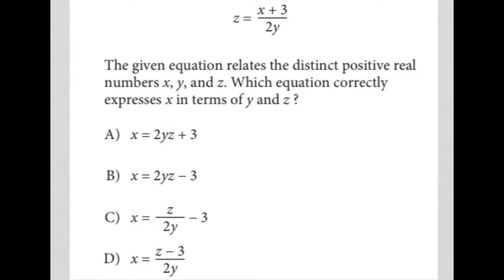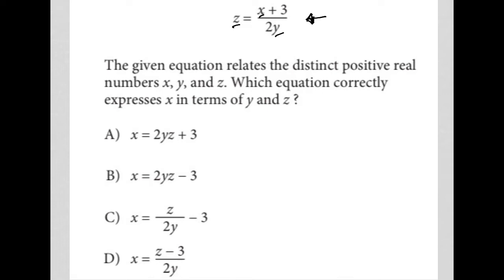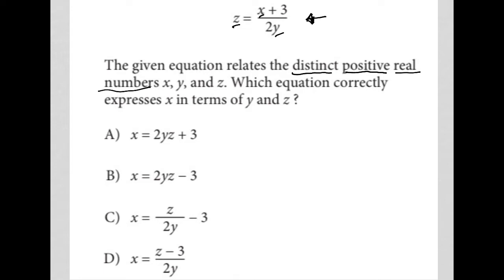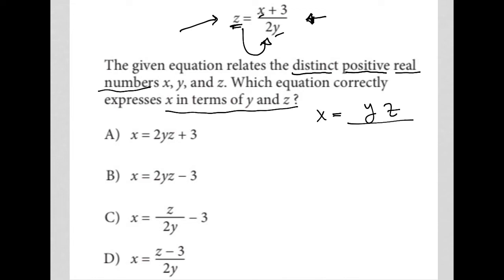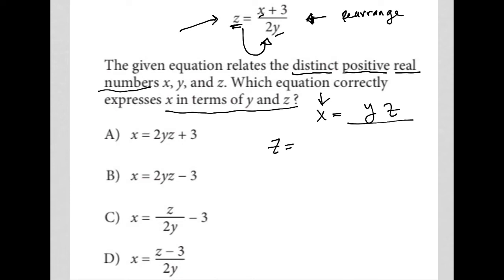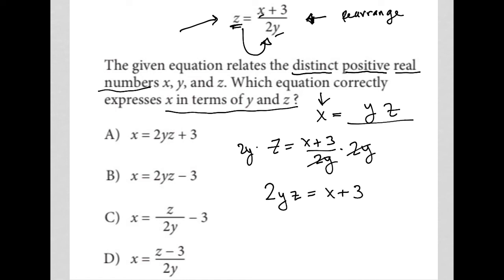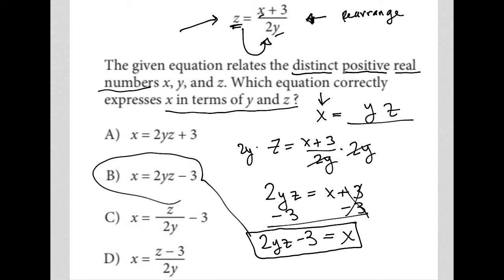z = x+3 / 2y. The given equation relates the distinct positive real numbers x, y, and z. Which....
Official April 2022 School Day SAT Section 3 Question 5:

z = x+3 / 2y.  The given equation relates the distinct positive real numbers x, y, and z.  Which equation correctly expresses x in terms of y and z?